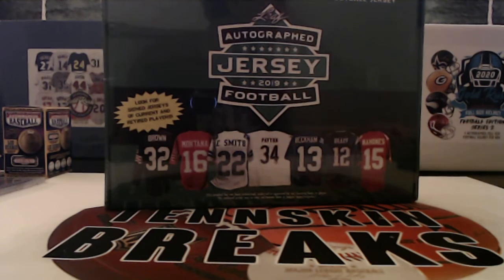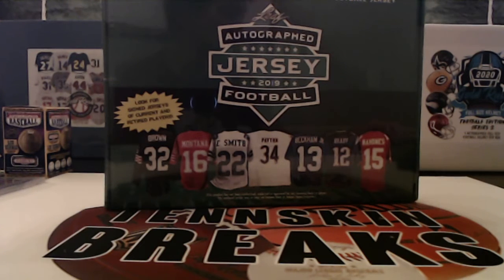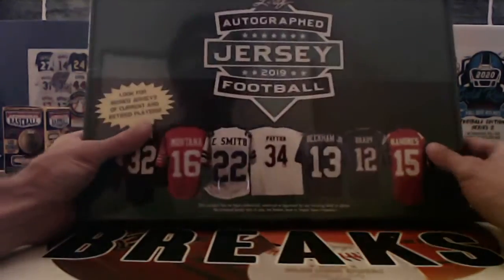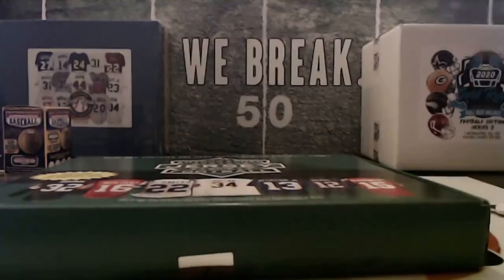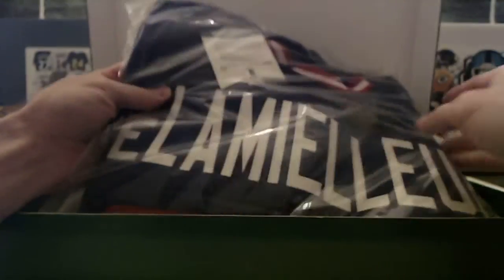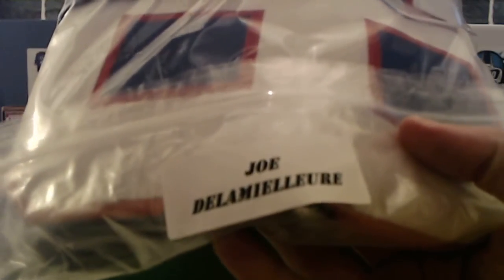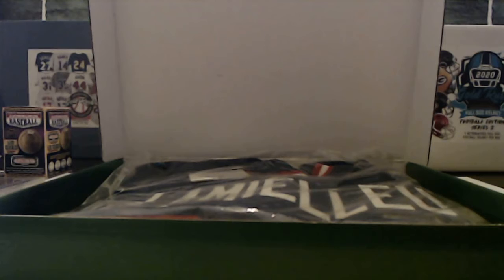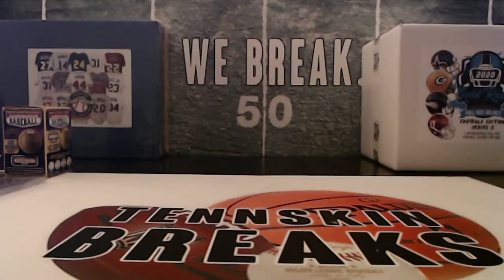8/16/20 - 2019 Leaf Autographed Football Jersey 1 Box Break